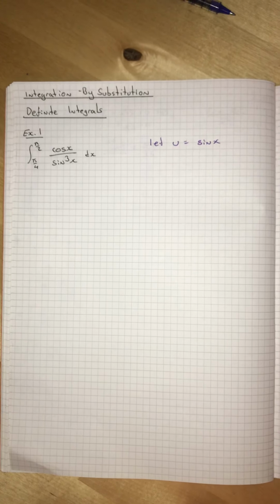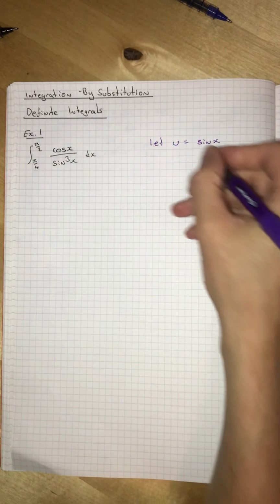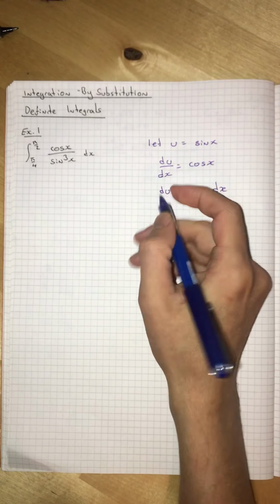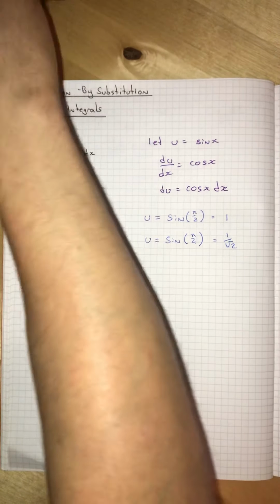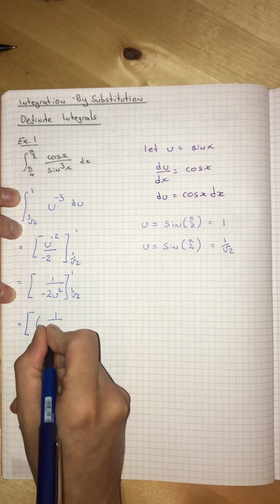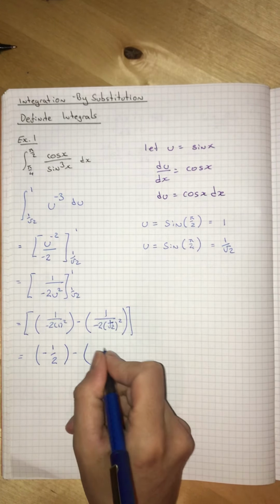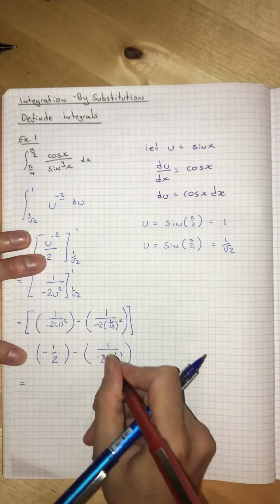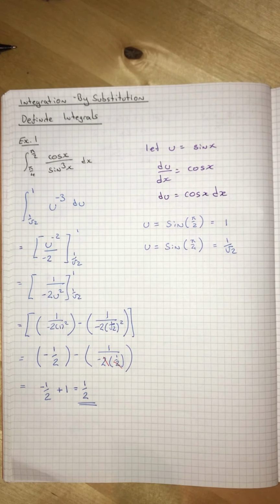AH - Integration by Substitution with definite integrals